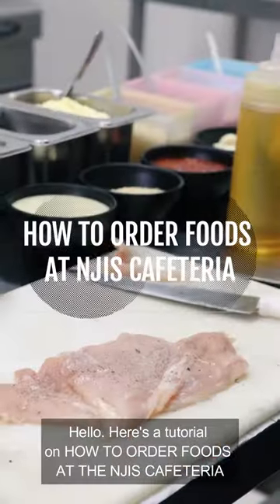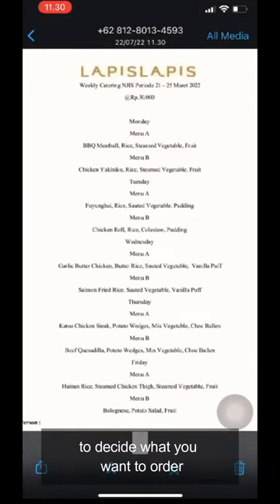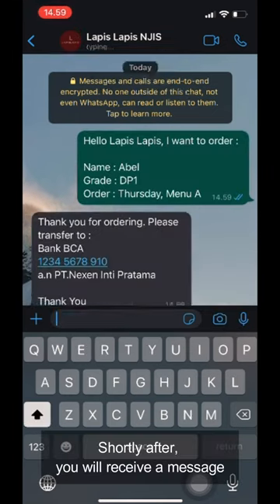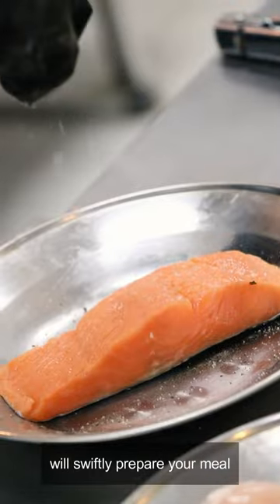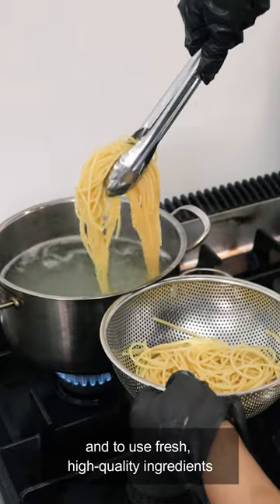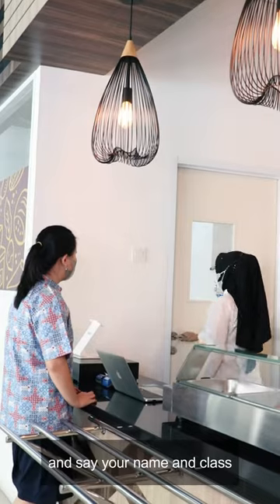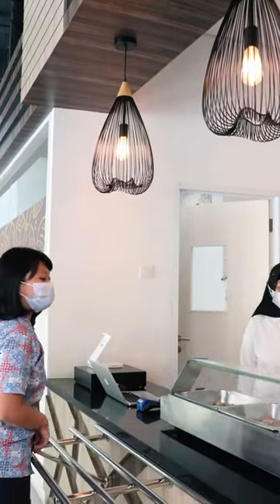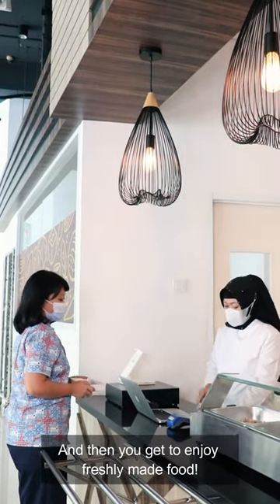How to Order Food and Snacks at NJIS Cafeteria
Good nutrition is a cornerstone of healthy growth and mental clarity - in this video you can see how our canteen partner, Lapis Lapis, prepare healthy food for NJIS students every day and - most importantly - you can see how to order it!